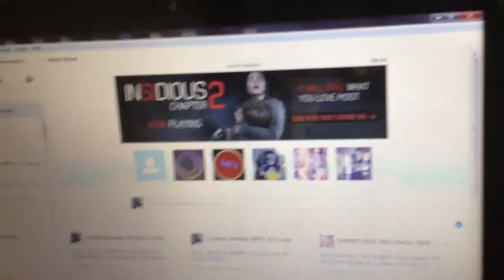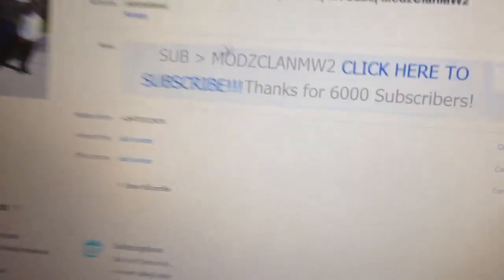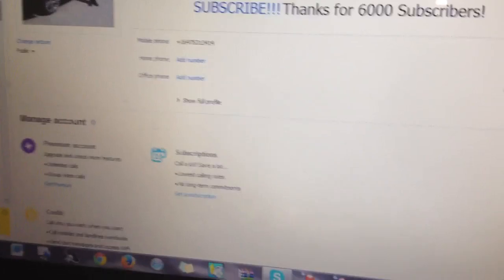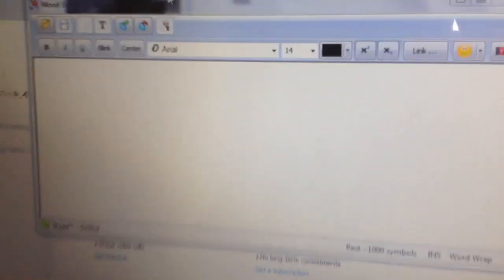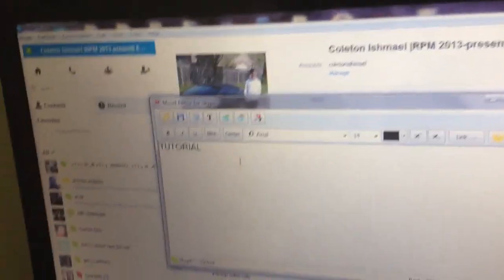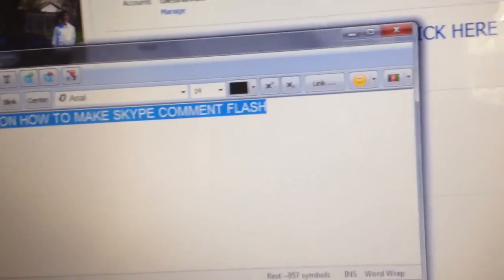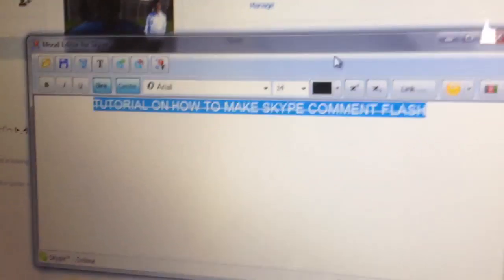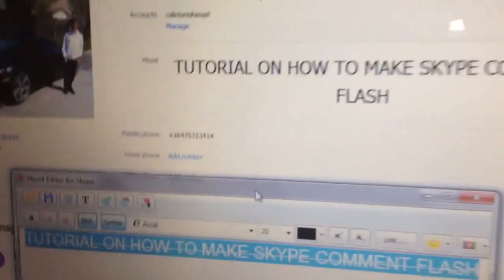How to:Skype Flashing Comment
In this video I will teach guys on how to make your Skype comment flash. Here is the download link for the application.